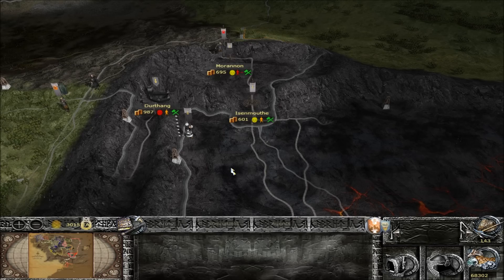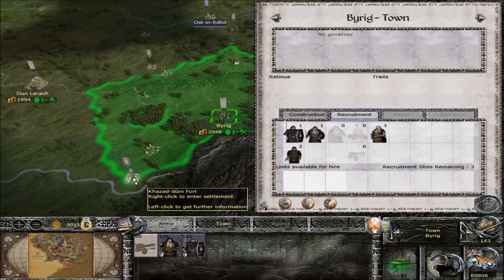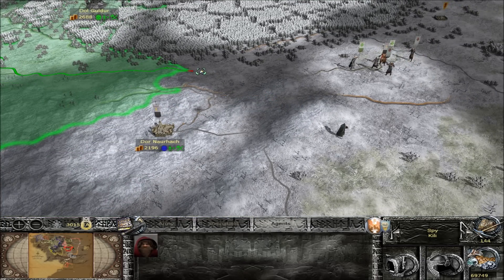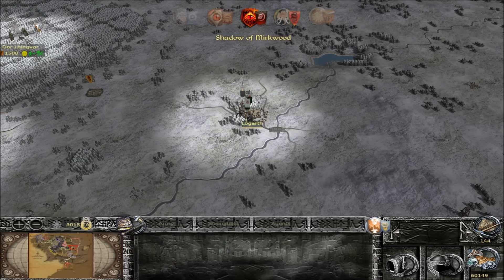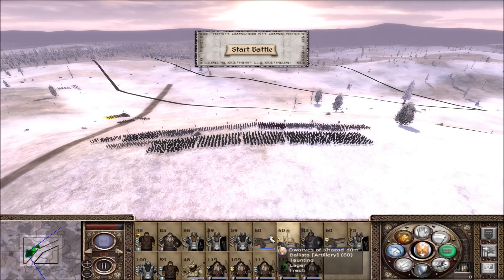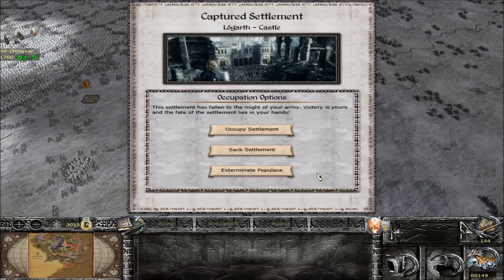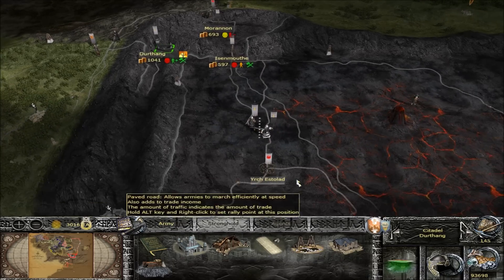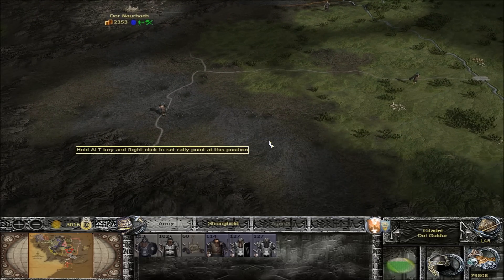[64] Third Age Total War Divide and Conquer DOP Khazad Dum v2.2 VH/VH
Playing TATW as Khazad Dum with the DAC mod (v2.2) and the Dwarven Overhaul Project sub-mod on Very Hard/Very Hard difficulty settings.

House rules:
Single general armies.
Max of 3 generals.

Third Age is a mod for Medieval 2 Total War (M2TW) based in the Middle Earth realm. The Divide and Conquer submod adds many more factions to the Third Age mod.